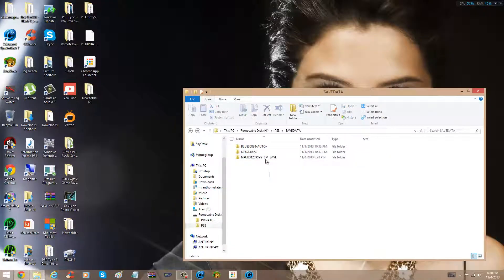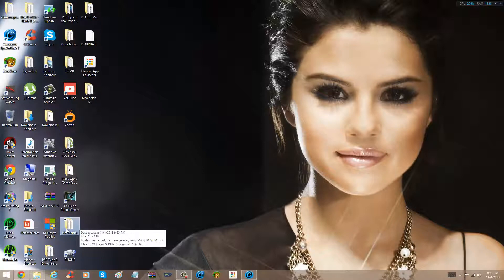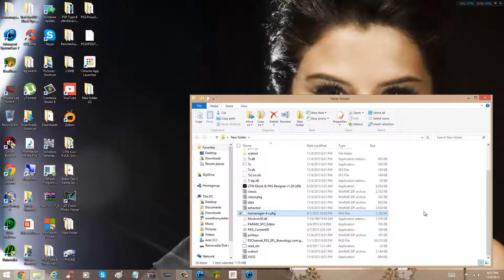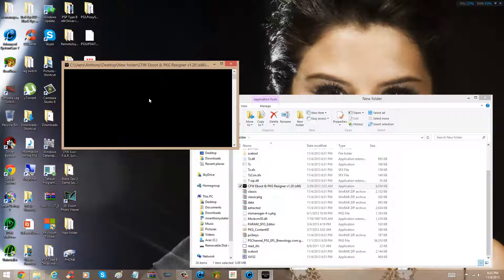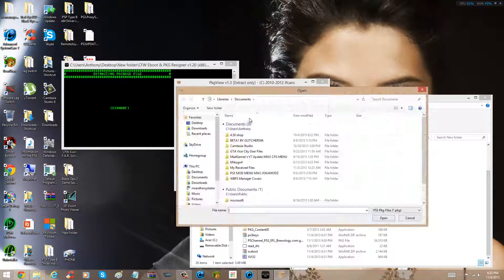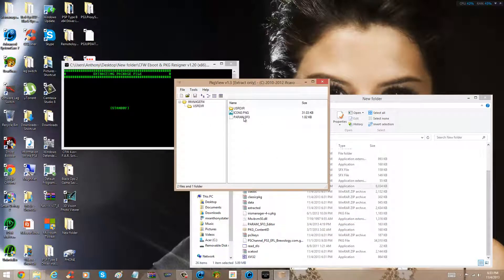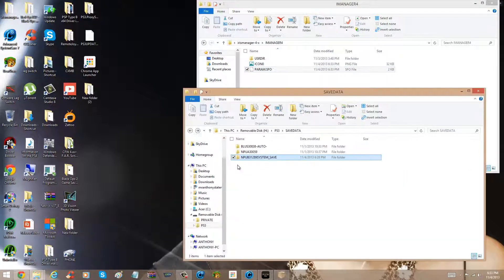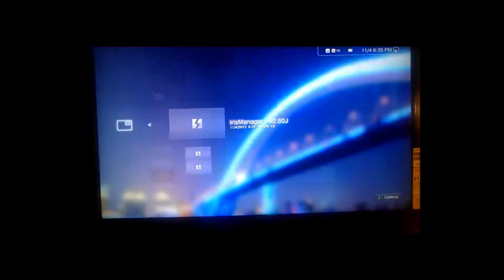PS3 XMB Exploit PKG FILES 4.50 v1.20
ps3 pkg files exploit.